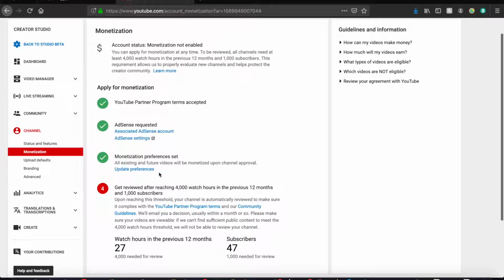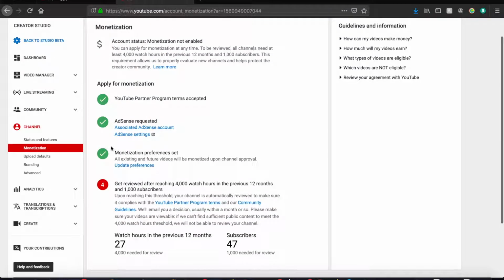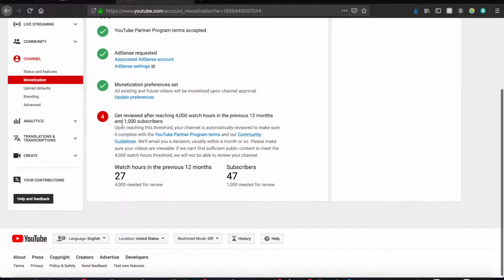HOW TO ENABLE ADS ON YOUR YOUTUBE VIDEOS! | HOW TO MAKE MONEY ON YOUTUBE!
In this video, I show you how to put advertisements on your youtube videos and actually make money on youtube!